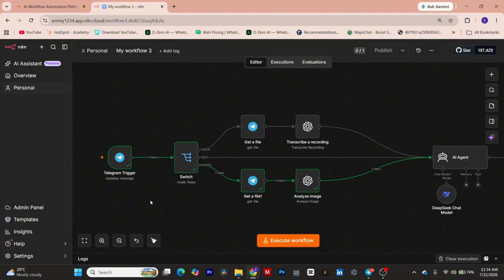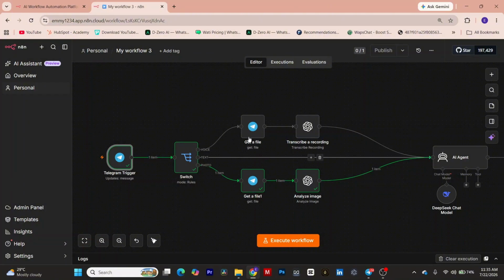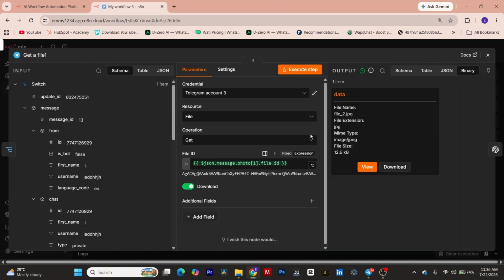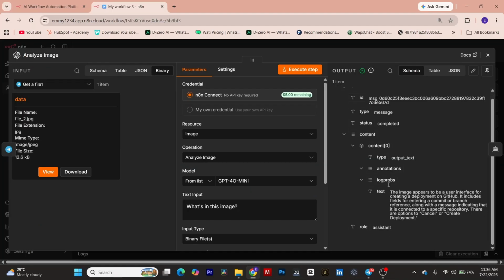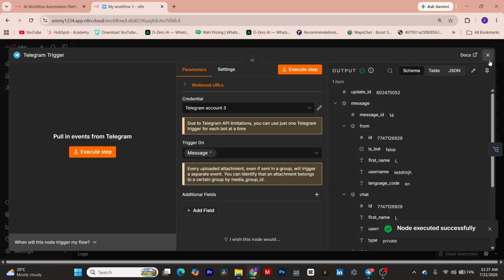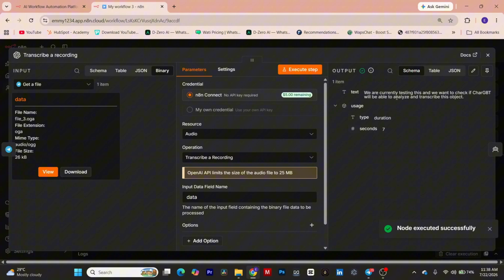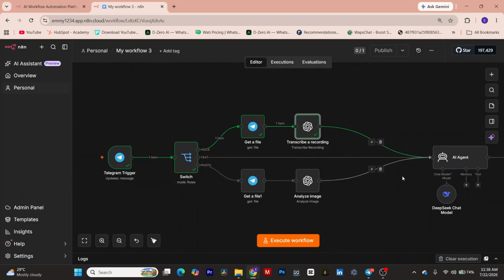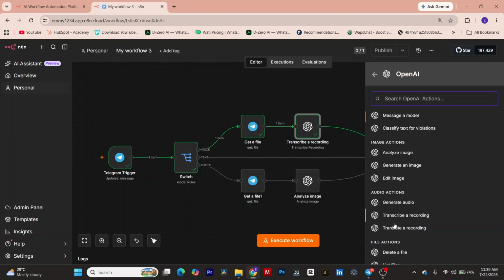Build an AI Telegram Bot That Understands Images & Audio | n8n Tutorial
🚀 Want to build an AI agent that can understand images and voice messages on Telegram?

In this step-by-step n8n tutorial, I'll show you how to create a Telegram AI agent that accepts text, images, and audio, then processes them using AI.

Whether you're building an AI assistant, customer support bot, or business automation, this workflow will help you create a more intelligent and interactive experience.

 What you'll learn:

✅ Connect Telegram to n8n
✅ Receive images from Telegram users
✅ Receive voice messages and audio files
✅ Process media with AI
✅ Create smarter AI automations

This tutorial is beginner-friendly and walks through the workflow from start to finish.

📚 Topics Covered:

* Telegram Bot
* AI Automation
* Image Processing
* Voice AI
* Audio Transcription
* AI Workflows
* No-Code Automation
* Business Automation
* Workflow Automation